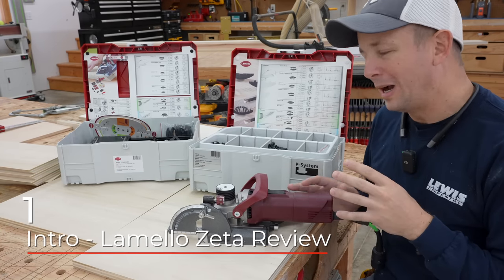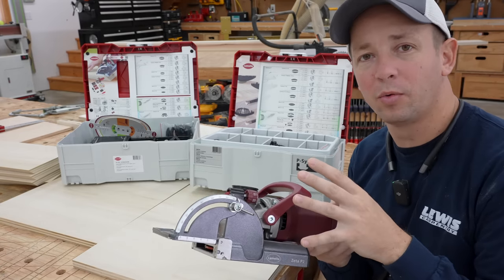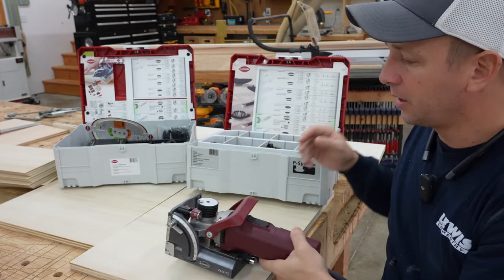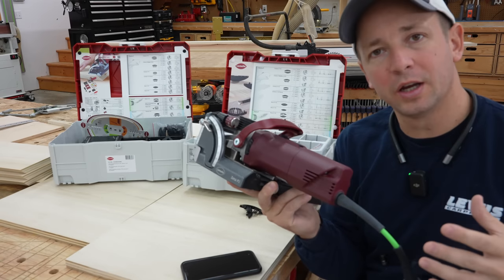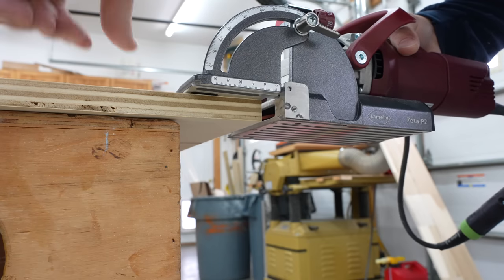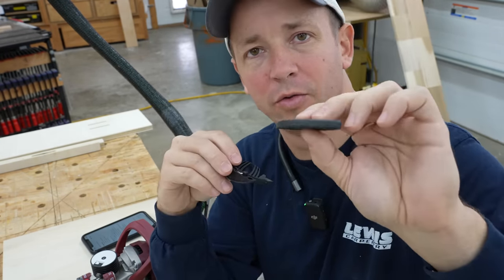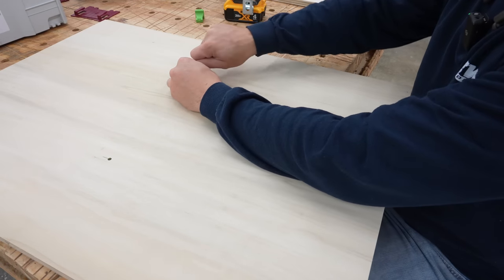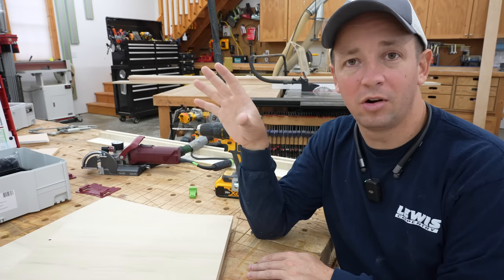Worth the $2000??? I finally bought a Lamello Zeta...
In this video we take a look at the Lamello Zeta. I go over how it works, why I bought it, connectors, and if it's worth the money. Hope you enjoy this tool review on the Lamello Zeta P2.

00:00 - 1 - Intro
01:00 - 2 - How it works?
07:48 - 3 - Why I bought it?
12:43 - 4 - Cordless vs Corded
15:13 - 5 - Clamex Connectors
19:07 - 6 - Tenso Connectors
22:14 - 7 - Handy Applications
25:14 - 8 - Is it easy to use?
26:41 - 9 - Connector Cost
30:00 - 10 - Is it worth the price?